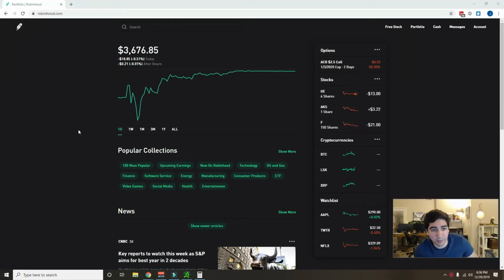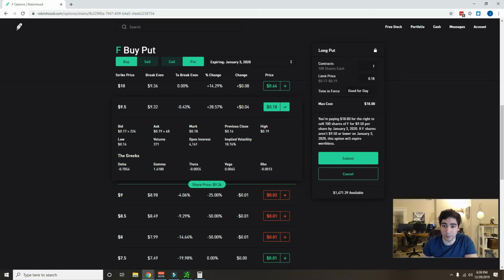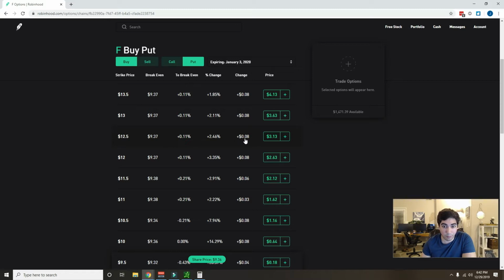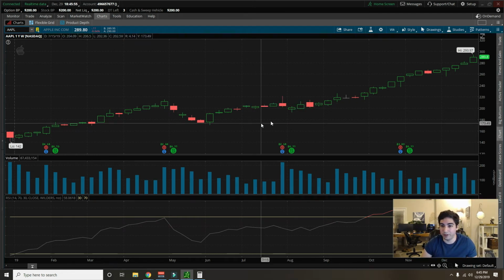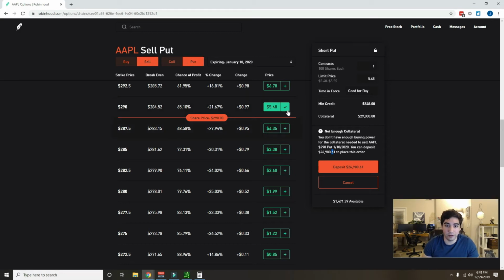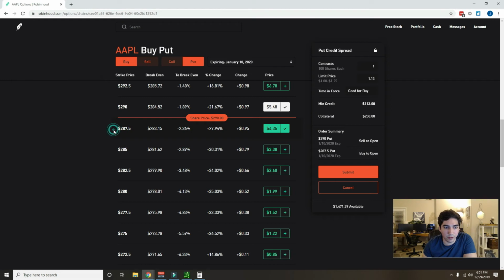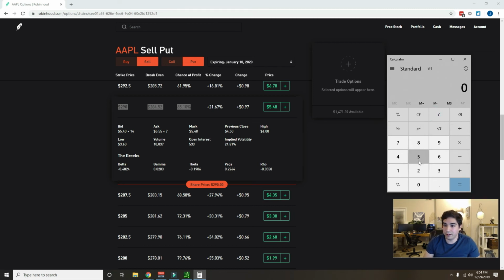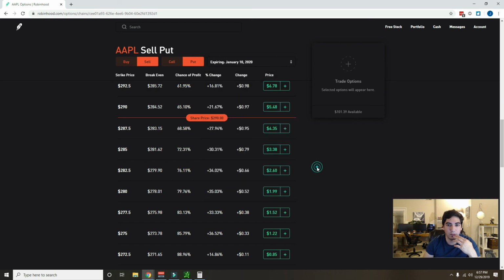Put Options Explained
What is a put option? How do you buy and sell put options? How about the Put Debit Spread, what's that? I explain these concepts and place a big bet on Apple to demonstrate how I utilize options to make money.